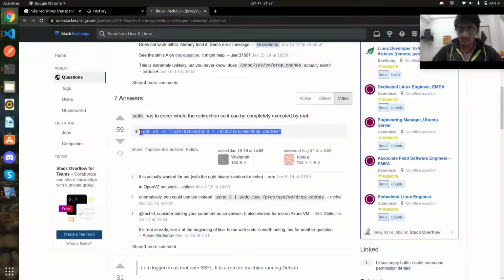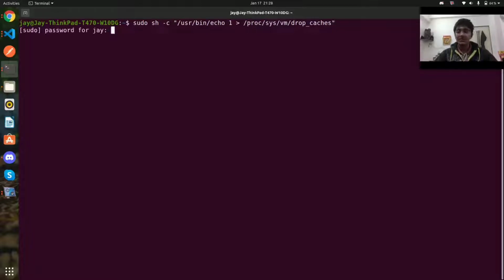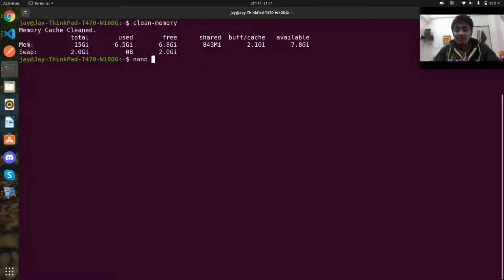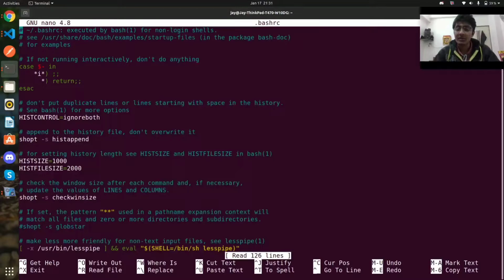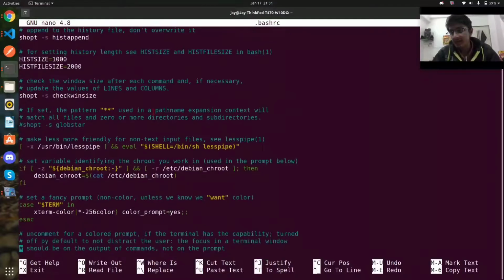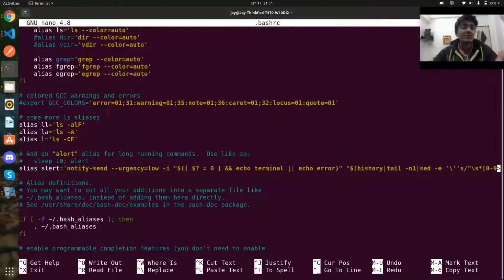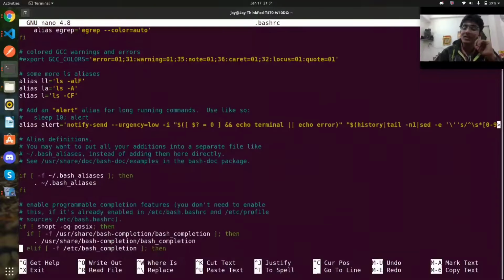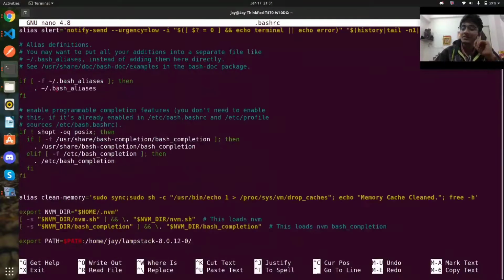Quick Fix Permission Denied Issue while Cleaning Buffer Cache in Ubuntu System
If you have also faced this Problem of Permission Denied even after having root access , or have used sudo in start of command . Watch this video to find the solution , quick fix.